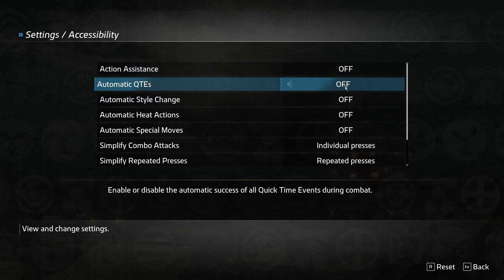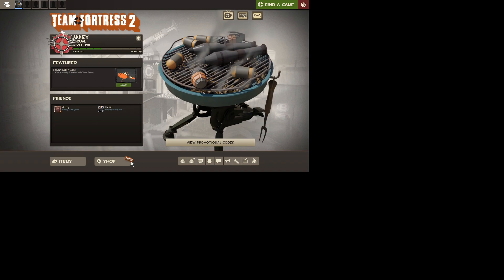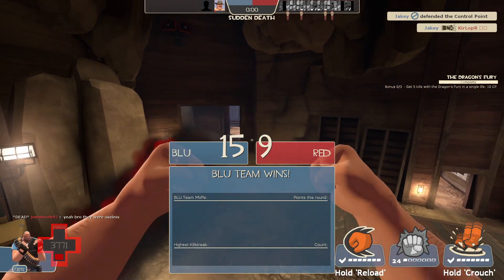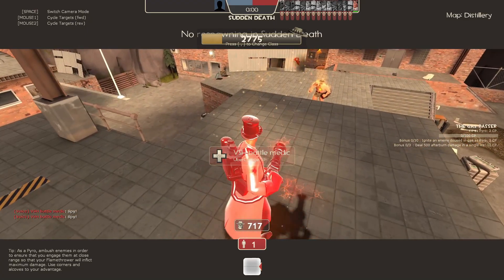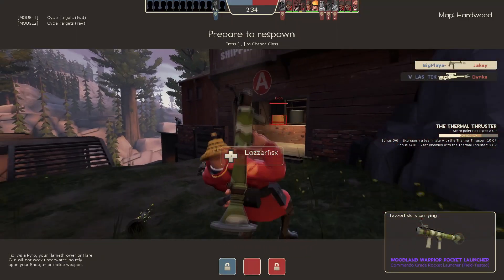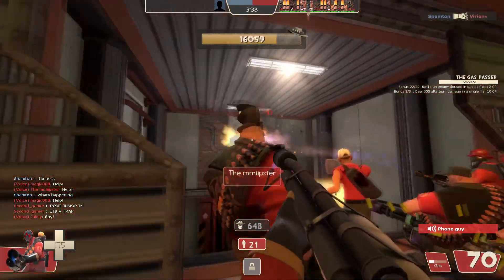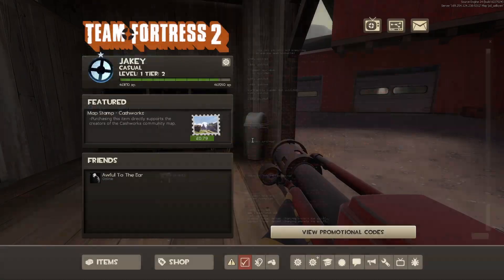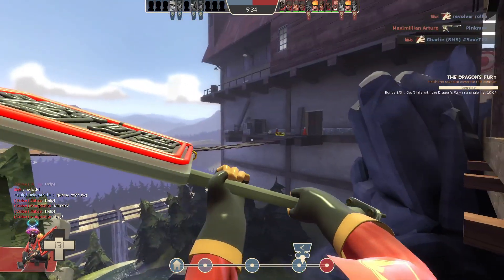Random Moments #77 - Can't believe this happened in TF2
Audio/videos may be used: Baby Crying Sound, Bye Bitch! Car Crash Sound Effect, CD Scratch Sound Effect, dad snore, Fart sound effect, isleep meme, It's a trap, LET ME IN, Oh Hell No, Pew! Sound Effect, Rock eyebrow raise emme, SLAP Sound Effect, Squish Sound Effect, Tyler1 car engine noises, wet fart sound effect. Wee sound effect. Funny Sleeping Sound Effect. Unreal Tournament - Denied. Dial Up Sound (HD). Cartoon crazy run slip & crash sound effect. 5-head emote. Yeet sound effect. Gibberish - Sound effect. Among Us Impostor Sound Effect. Oh no no no laugh. Weee HaHaHa - Sound Effect. Meme - Mr. Bison  Yes! Yes! IMA FIRIN MAH LAZOR 1080p - on green screen. Math Equations Green Screen Calculation Effects, floating maths problems green screen video FreeGfx. Disgusting meme (Original). Why are you running (Original). Oh my God Inhuman Reactions! Sound effect. Green screen wind effect speed. Matrix-dodge. Obi-Wan Says Hello There. WTF BOOM! The  Ok scene (meme). Realistic Earthquake Sound Effect [High Quality]. Target acquired (Counter Strike Bot Call). Megamind meme. Metal Gear Alert! Sound Effect. Tim Allen's Home Improvement Grunt. enemy spotted sound effect. dog with chattering teeth. Undertale OST 071 - Undertale (My version of the Good Ending). It was at this moment that HE knew, he fcked up  SOUND EFFECT. Its a bird...it's a plane, it's Superman! Ding Ding Ding Motherfucker (DotaChatWheel Meme) - Sound Effect for editing. GREEN SCREEN - Love, Heart , Valentines Hd. Borat - King in the castle. Quack Sound Effect. Pepega. Gotcha Bitch!!! WTF is going on Sound Effect. what meme song. Huh Sound Effect. ''Nom nom nom, om nom!'' (Heavy Voice Lines). Hallelujah Chorus Sound Effect. Vince McMahon Reaction. You Picked The Wrong House Fool Big Smoke (GTA San Andreas). Confetti Green Screen   Confetti Explosion Green Screen No Copyright Video Effects. Sound Effect - Surprise Mother F. Clean Squee Sound Effect. Wait A Minute, Who Are You Meme. Roblox Death Sound - Sound Effect (HD). Beavis and Butthead Laugh - Soundbyte. KISS (SOUND EFFECT). Cartoon Slide Whistle Up Sound Effect. Sonic 3 Music Drowning. Oh Brother, this guy stinks! HELLO DARKNESS MY OLD FRIEND LYRICS VERSION 2017. Stranger things demogorgon theme. Blushing emoji. Shrek, oh hello there!!! Two Soyjaks Pointing. What the Dog doing vine Sound Effect. Hello IM UNDER THE WATER. One​-​Winged Angel (Final Fantasy VII). OH SHIT OH SHIT OH SHIT!!! Nerd Emoji. emoji-disintergrating. Help me, HELP ME! (Kevin Hart Meme). Spongebob  My Leg  Sound Effect (HD). Dr. Robotnik Get a Load of this. Dr Livesey Walking (original). monkas-emote. Dr Livesy Walk. there is no need to be upset. Lynyrd Skynyrd-Free Bird (GUITAR SOLO). Breakdancing Song Meme. Bone Crack Sound Effect. Spongebob  MY EYES!!! Pop sound effect. BRAKE SOUND FX. Zoolander staring meme template. Bonk - Sound Effect (HD). Formula One F1 Sound Effect. You are dead, not big suprise! (Heavy Voice Lines). Barney Burp Sound Effect. Shut the fuck up, please shut the fuck up meme. The Seatbelts - Cats on Mars. He can't keep getting away with this.